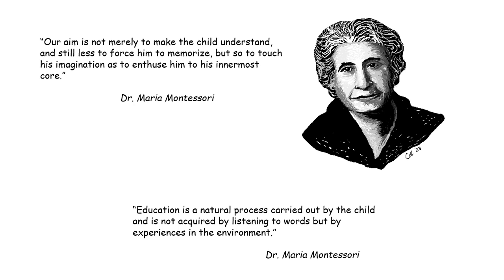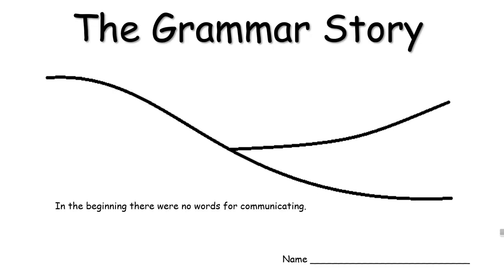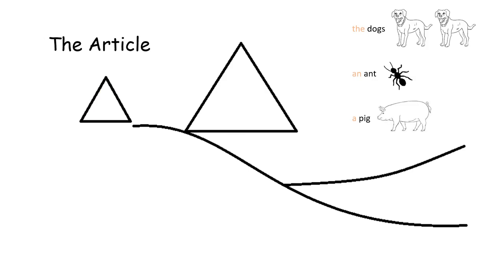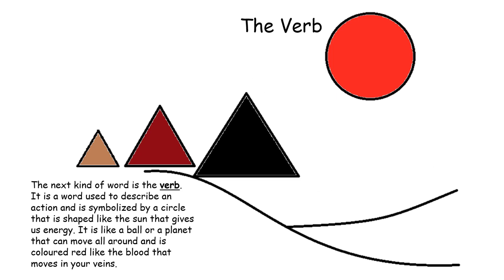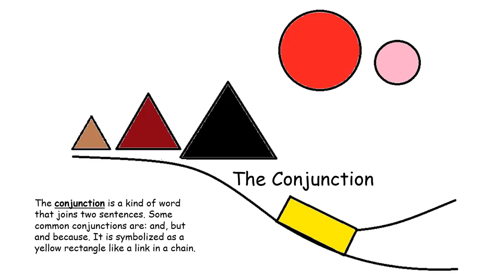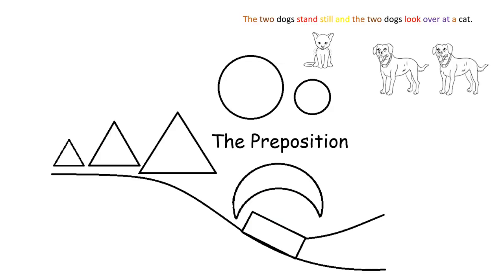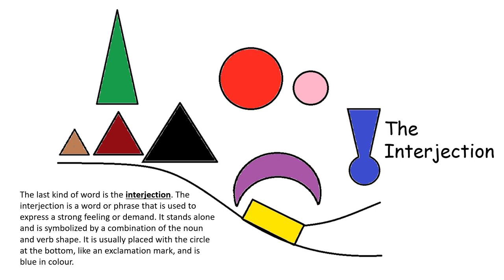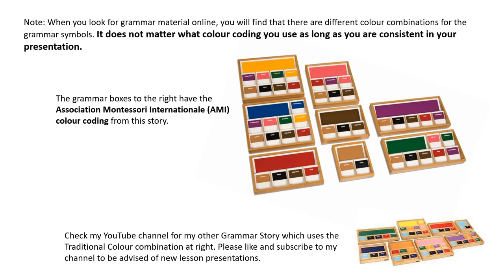Montessori The Grammar Story with AMI colour coding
Dr. Maria Montessori understood the power of story-telling to inspire children's curiosity about the world around them. I was inspired by my colleagues and her teachings to create this video as an overview and introduction to the patterns found in language. When students work with the grammar boxes, they have an opportunity to practice reading words, move the words about, match words to sentence fragments and sentences and gain a deeper, kinesthetic, understanding of the patterns found in our speech.